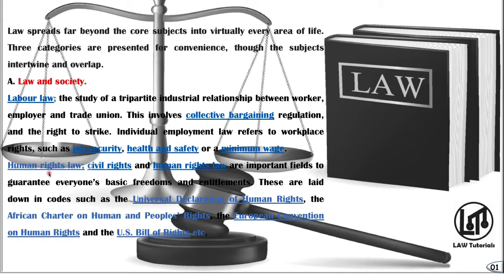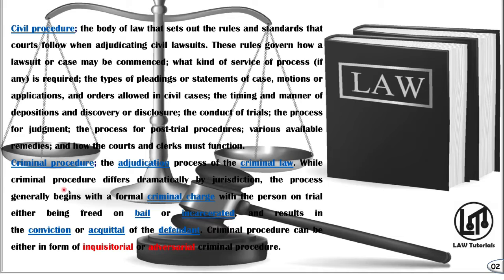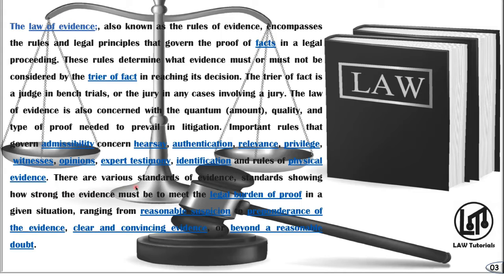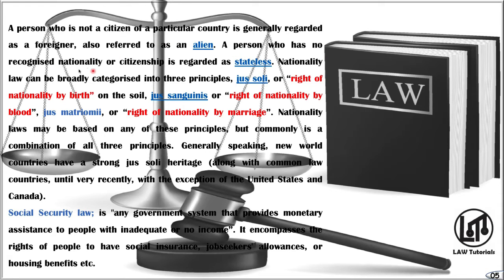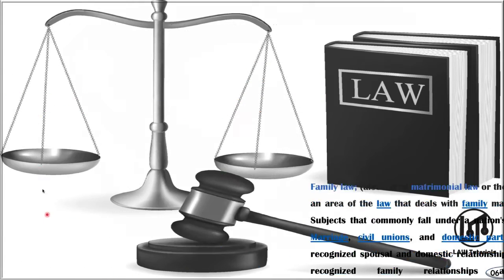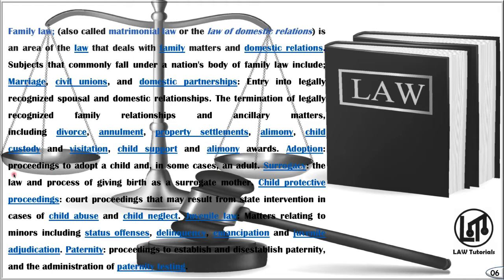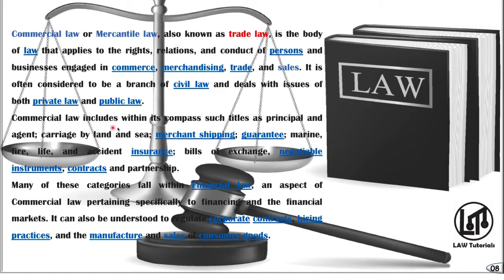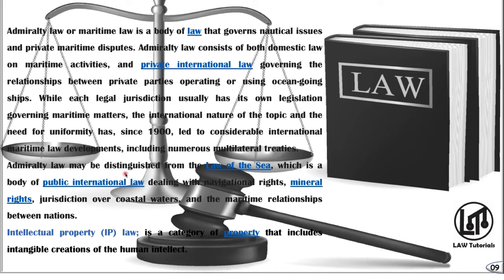LESSON ONE, UNDERSTANDING THE LAW, PART 03 (FINAL PART)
Hello legal minds, welcome to the final part of our refresher course on understanding the law. After this part, we will be going to lesson two which will focus on how to effectively answer law questions. Happy watching and learning. Thanks.